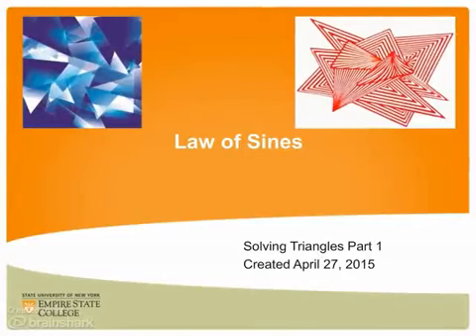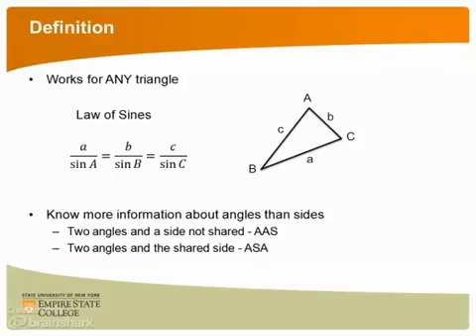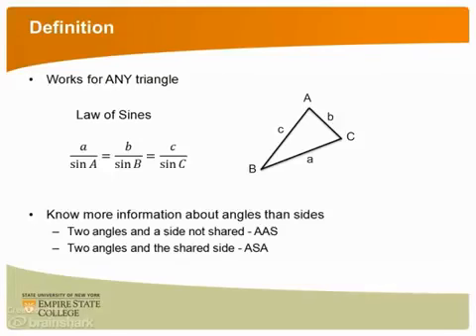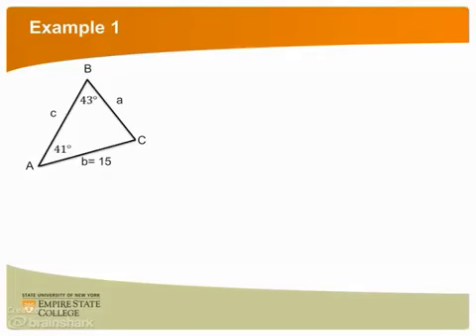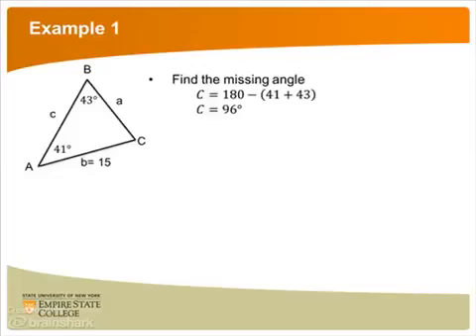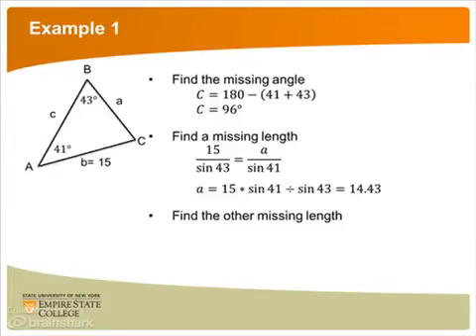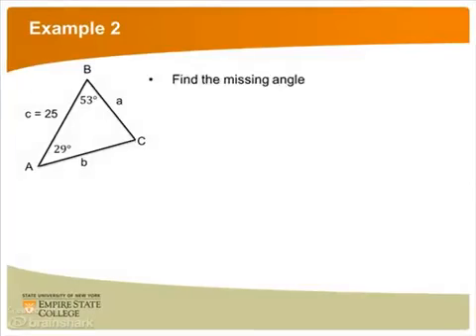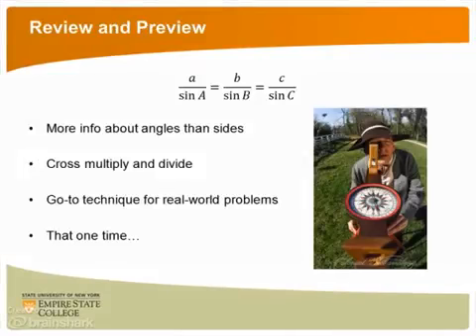Part 1 Law of Sines